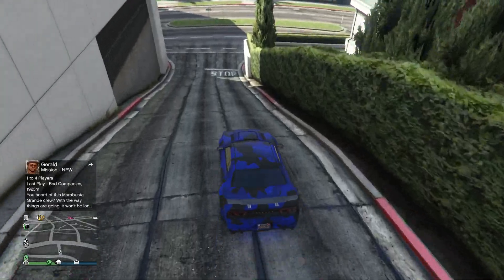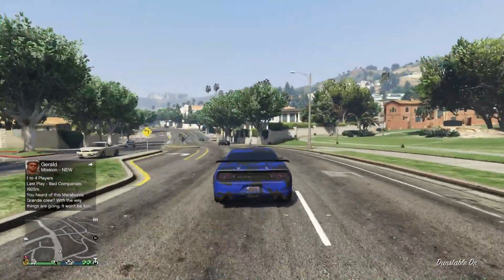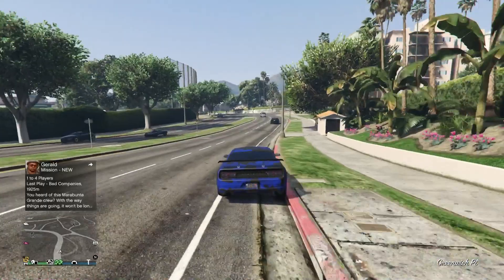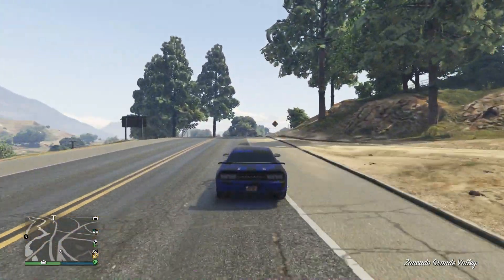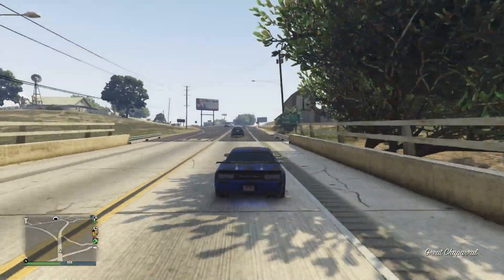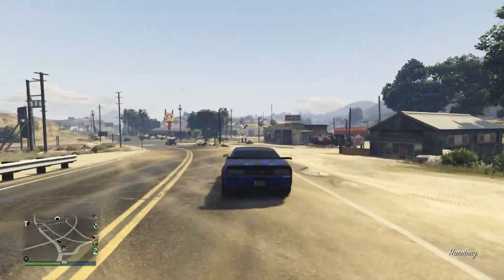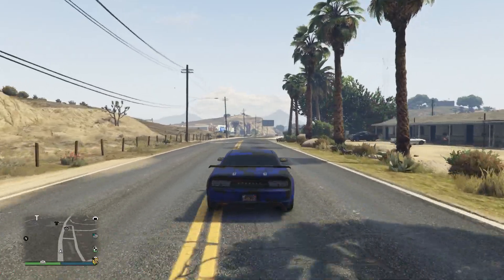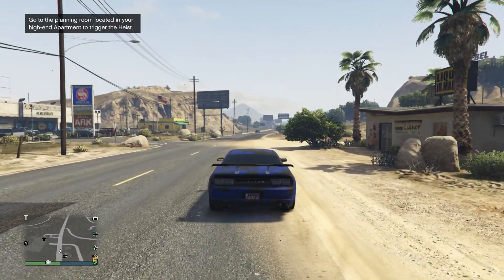GTA 5 ACCOUNT TRANSFER UPDATE!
TO GET A MODDED ACCOUNT DO ALL THE STEPS BELOW!

Read Activision & Rockstar (This is in a private match lobby it is not harming any one)